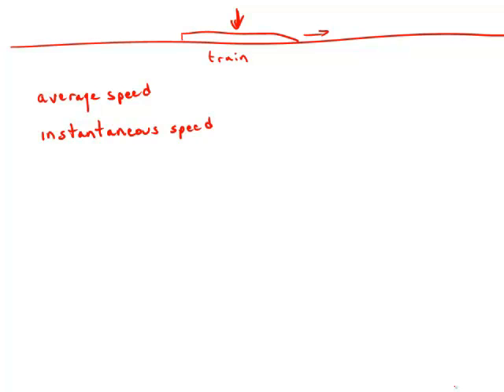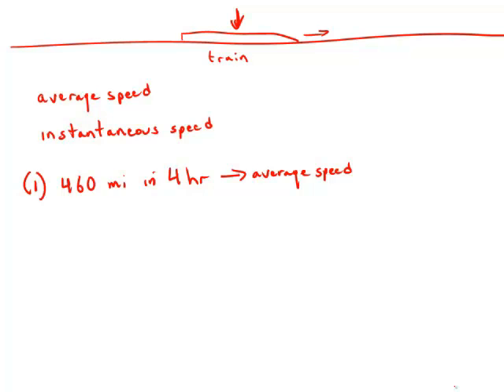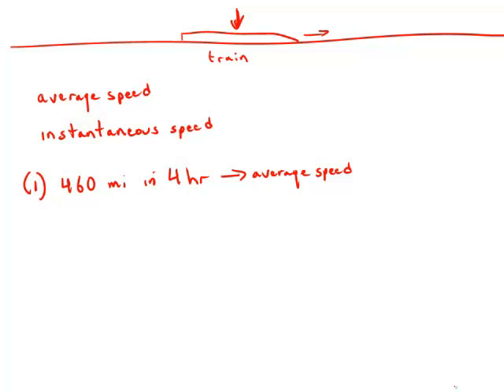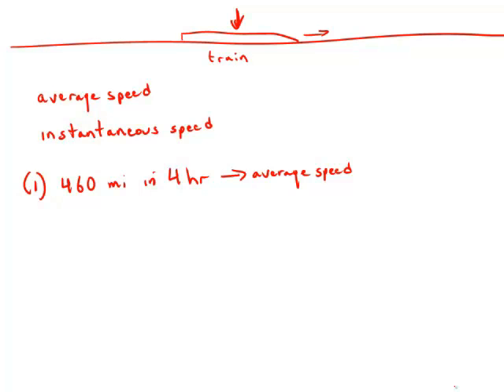GMAT Official Guide 13: Data Sufficiency 108